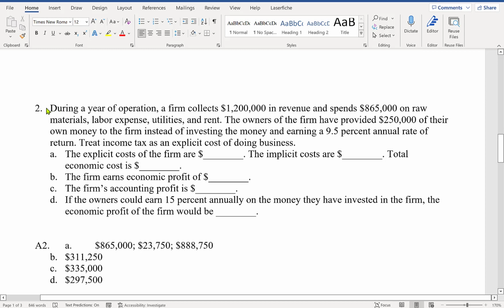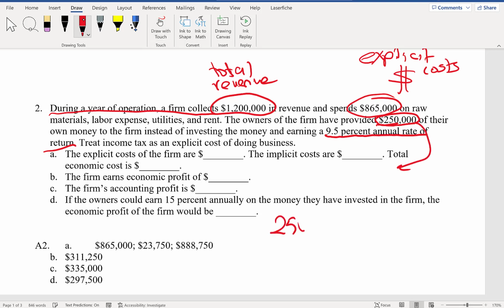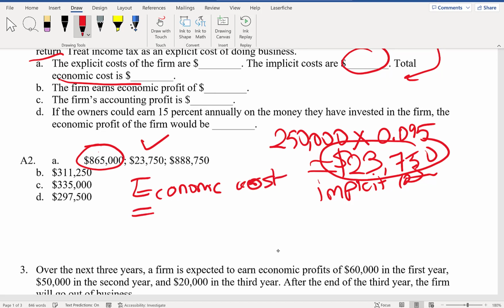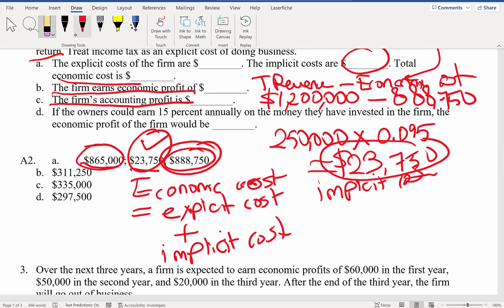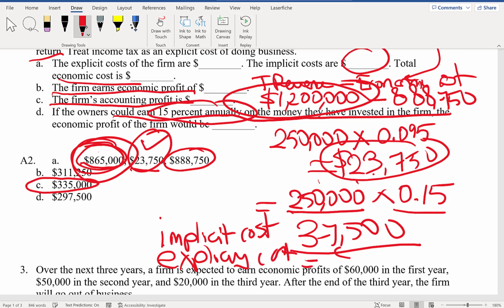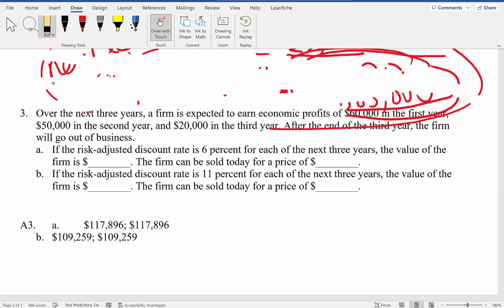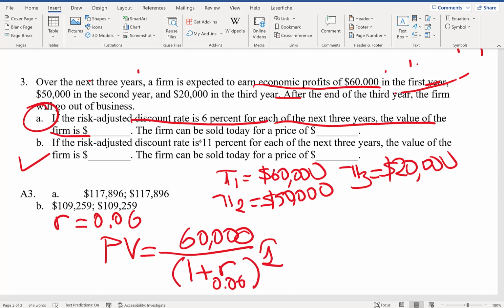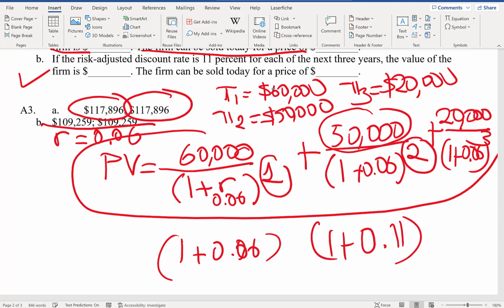Chapter 1 Problems Question 2 and 3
We work on calculations of implicit , explicit costs, economic and accounting profits. We calculate the value of a firm.